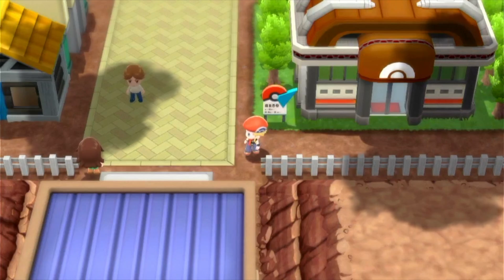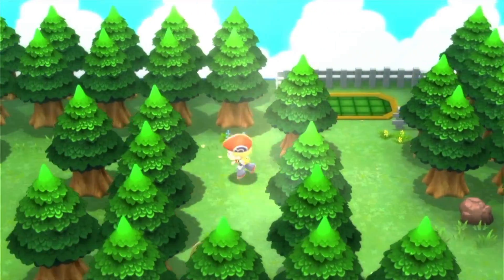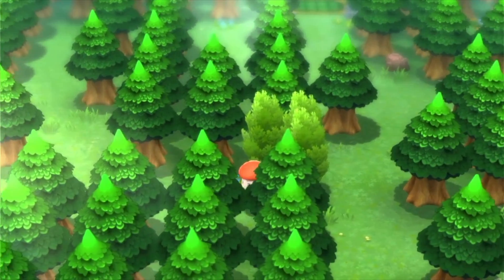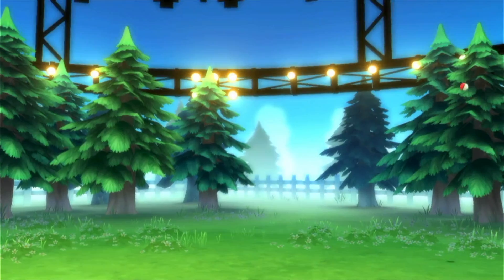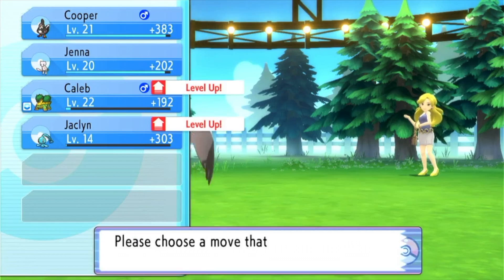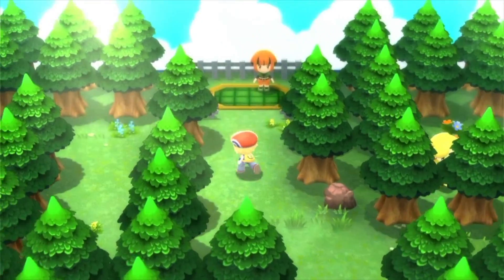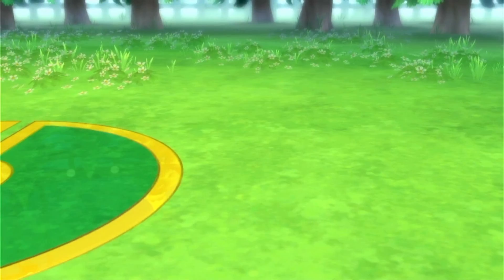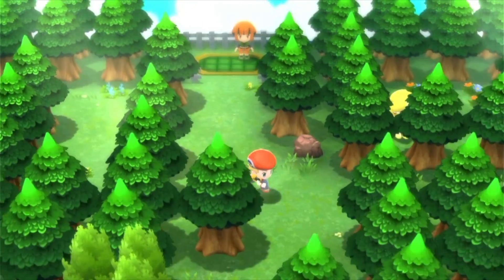Pokemon Brilliant diamond Walkthrough Ep 9: Eterna Gym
Just taking on the Eterna Gym leader